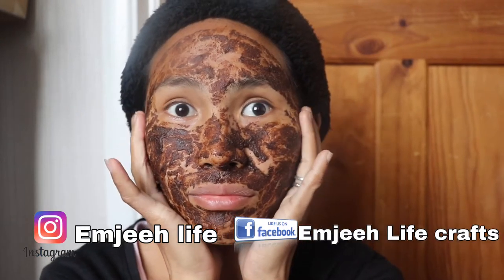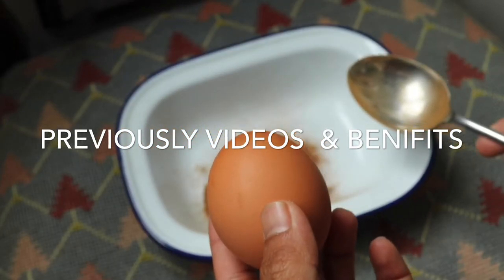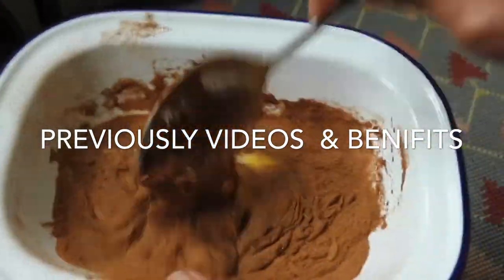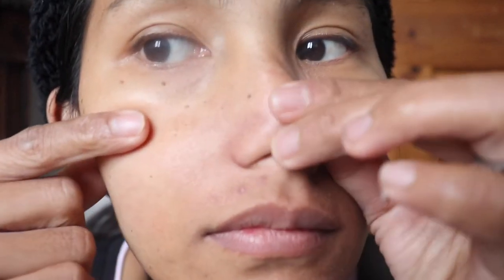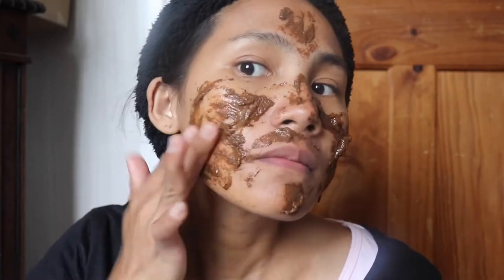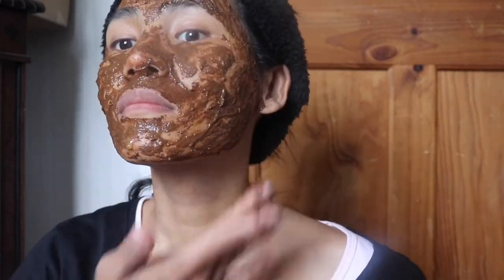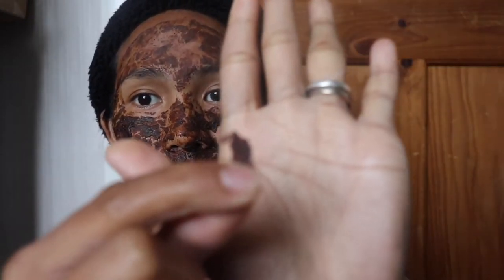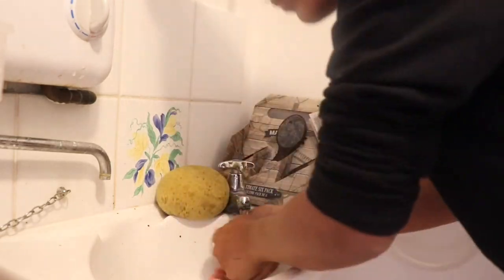DIY MASK FOR FACE CLEAR, ACNE REMOVAL, BLACKHEADS | SKIN ROUTINE!! HOW TO GET RID OF ACNE!!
Hello I’m Emjeeh Life
I hope you like it and you can suggest more what next you like thank you.please support on my journey.

Ingredients:
1 egg
2 spoon of cinnamon

Benifits:
Egg _ collagen . Elasticity of skin
Cinnamons- open pores